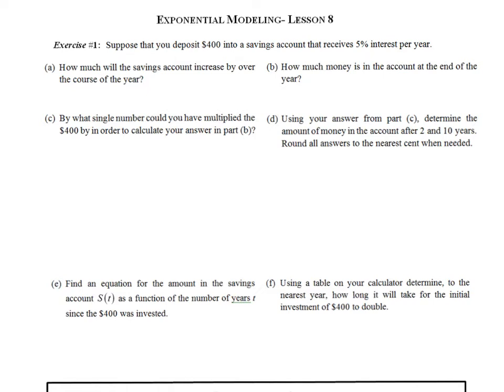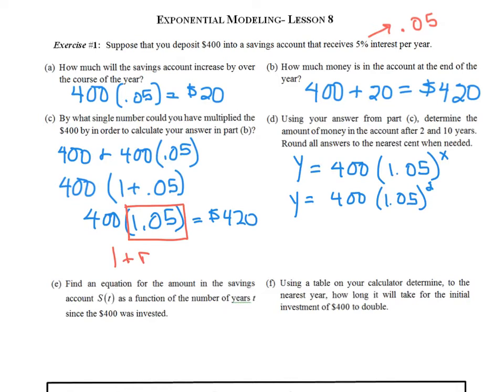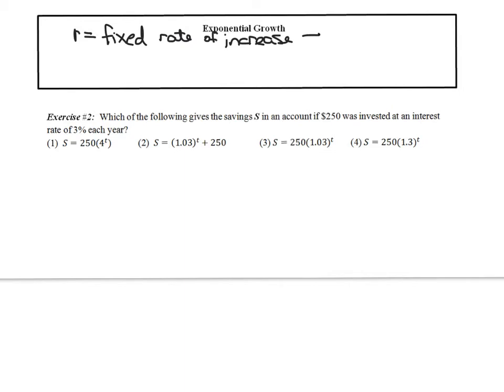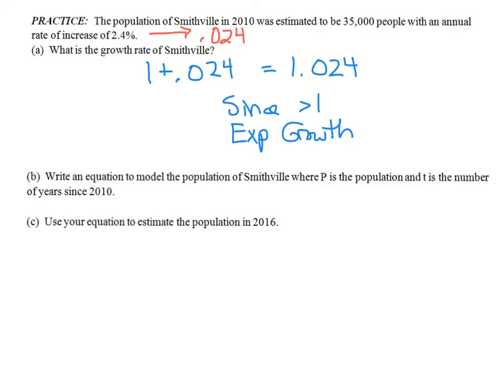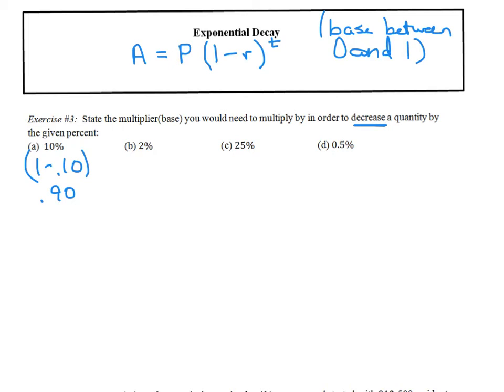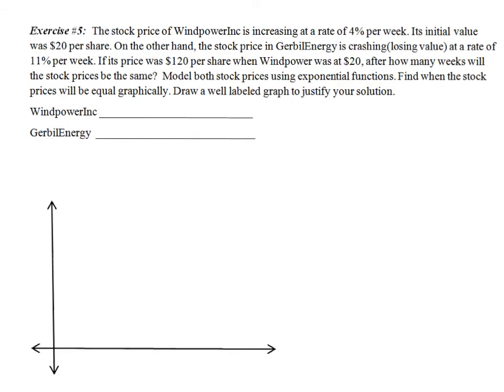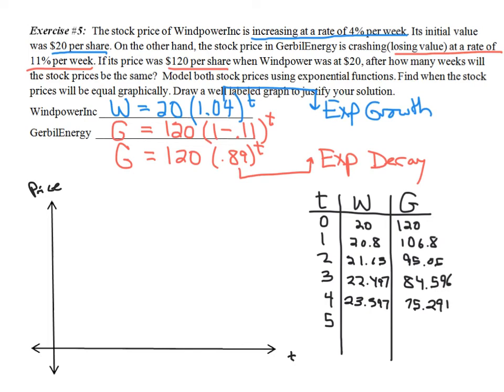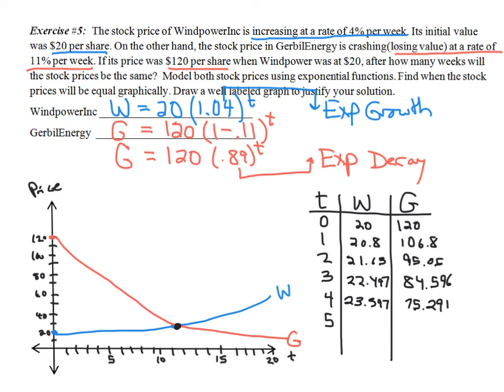A2 CC Unit 3 Lesson 8 Exp Modeling